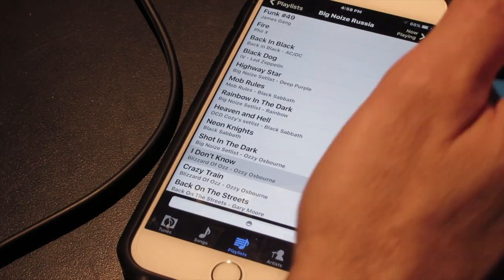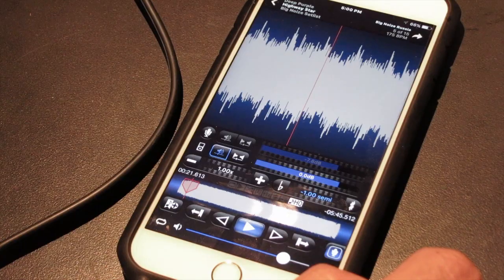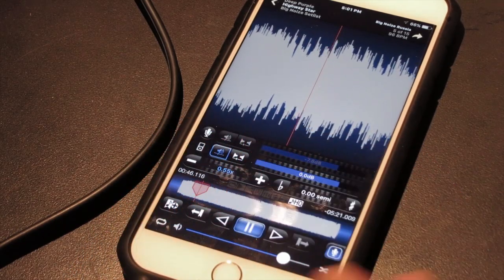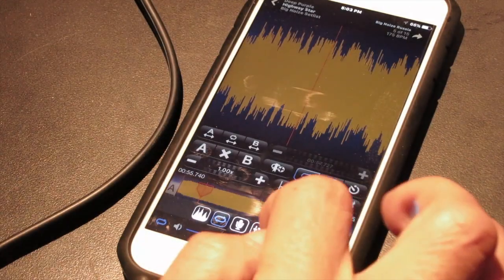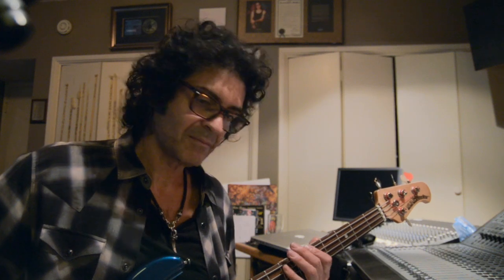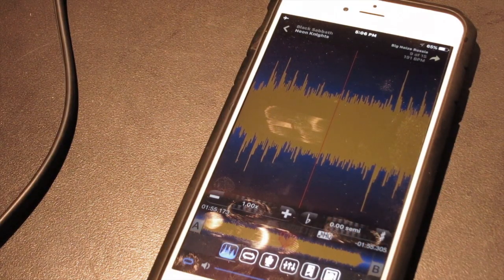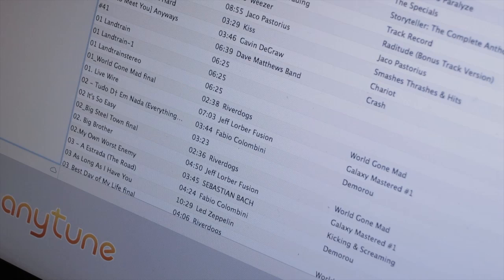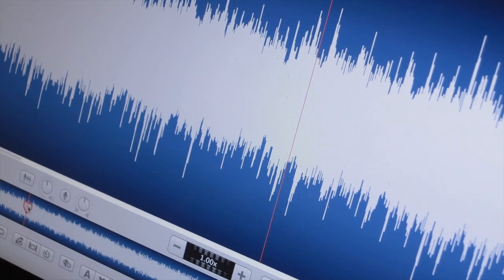Phil Soussan UNEDITED Learns Songs/Sets Easily with Anytune's Pitch Shifting - UNCUT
Phil Soussan Learns Songs/Sets Easily with Anytune's Pitch Shifting

Phil Soussan is songwriter, producer and bass guitarist who has played with Ozzy, Billy Idol, Vince Neil, Johnny Hallyday, John Waite, Jimmy Page, Edgar Winter, … and many many more. Writing credits include  Ozzy's "Shot in the Dark"  the Grammy Nominated Toto hit "After You're Gone".

Phil uses Anytune to learn huge playlists quickly and easily. He creates his set list directly from his iPhone's music library. He adjusts the tuning of each song so he can play through the entire set without switching or retuning his bass.  Phil also plugs in his guitar through an adaptor to his phone and uses the LiveMix feature to play along with the songs he is learning, anywhere, anytime.

Phil is always learning and practicing new material for gigs, whether it mentoring the next next generation of musicians at Rock and Roll Fantasy Camps or jamming with old friends at Raiding The Rock Vault

It is really great to discover Anytune is making a difference in the life of a musician like Phil Soussan.  "Anytune has changed my life for the better".

“Anytune Pro is priceless as my personal trainer, for helping me practice parts, songs or an entire setlist. It organizes all of my playlists, slows down tricky sections while remembering detune settings and with the mobile and LiveMix play along features I can learn Anything, Anytime, Anywhere.”

Anytune.us is the ultimate music practice app for singers, dancers and musicians of all kinds. Artists worldwide use Anytune to learn, transcribe or practice songs by slowing down the tempo, adjusting the pitch, repeating loops, and sharing comments using their favourite tracks.